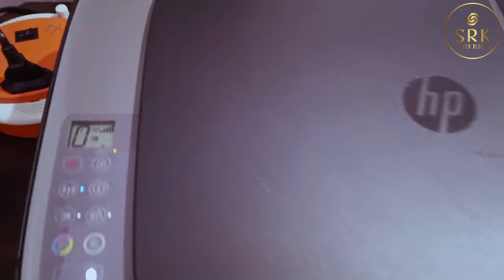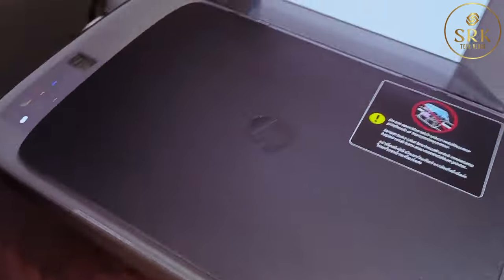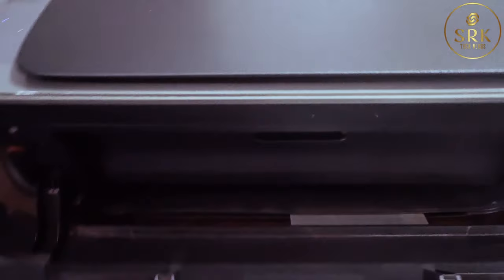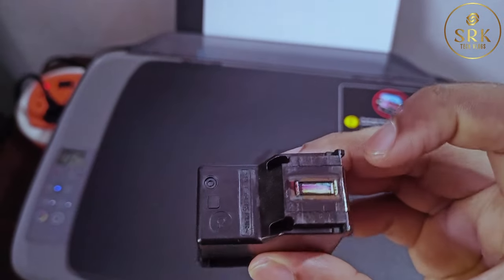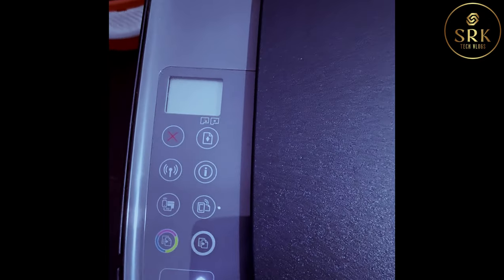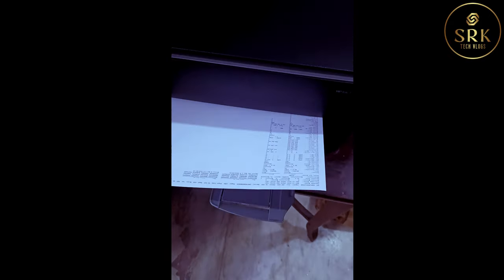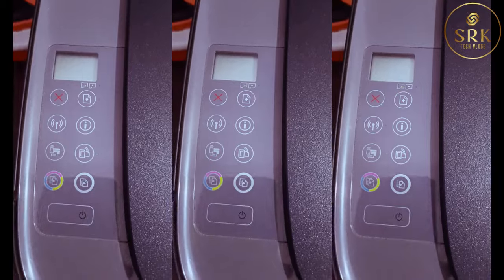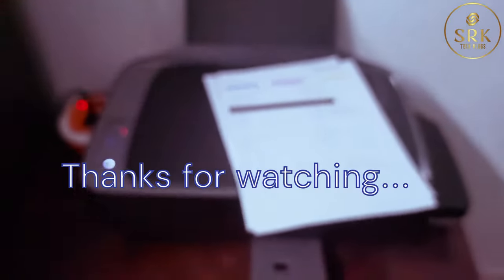Fix HP Ink Tank Printer Error || Solution for Cartridge warning light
How to fix red light flashing problem in HP Ink Tank 410 series (410, 415, 416, 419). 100% working.